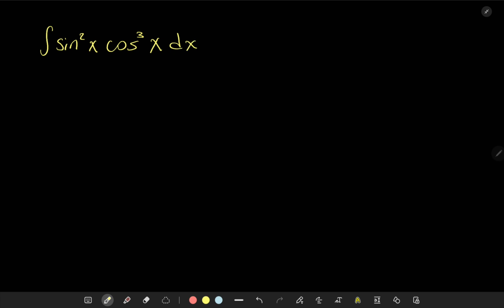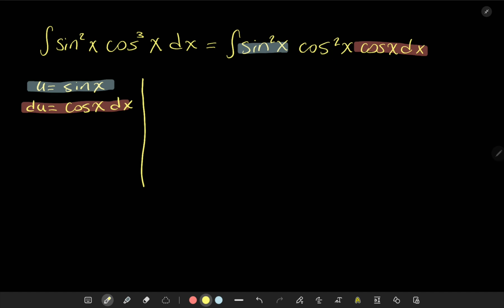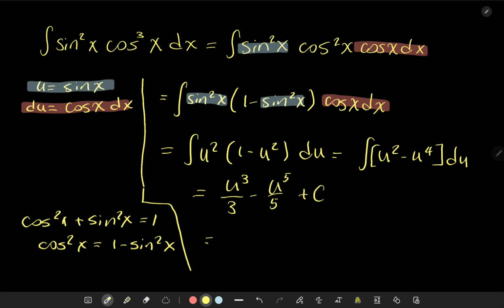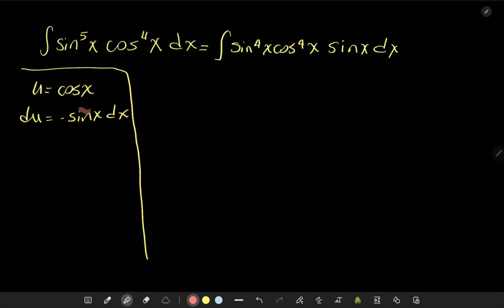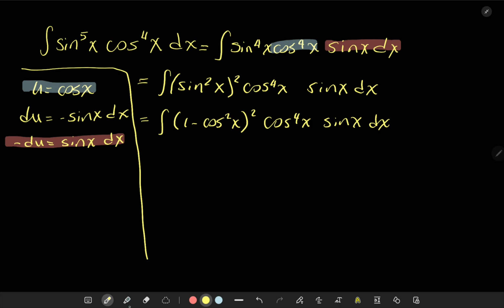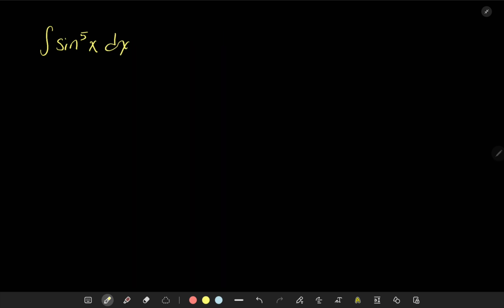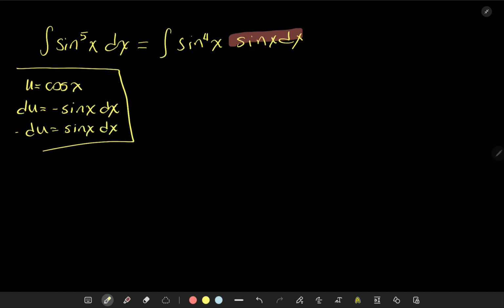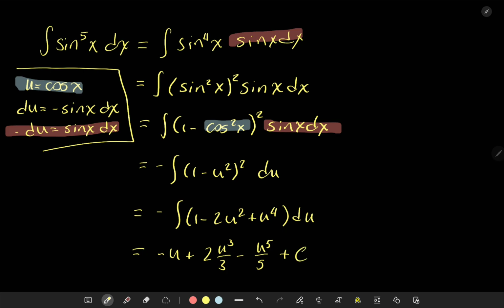Integrals Involving Odd Powers of Sine or Cosine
In this video, we address trigonometric integrals involving odd powers of the sine or cosine.